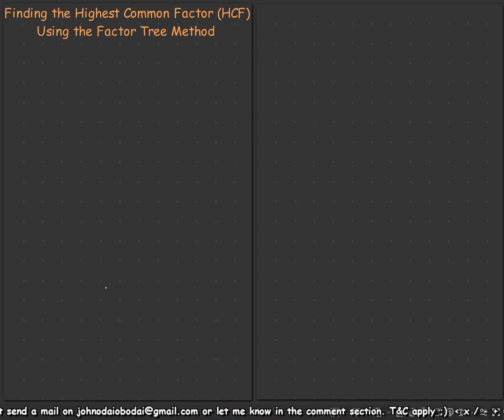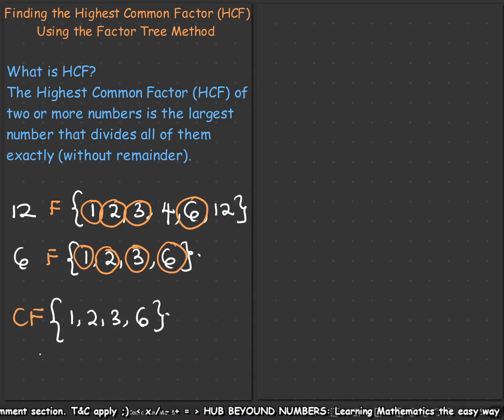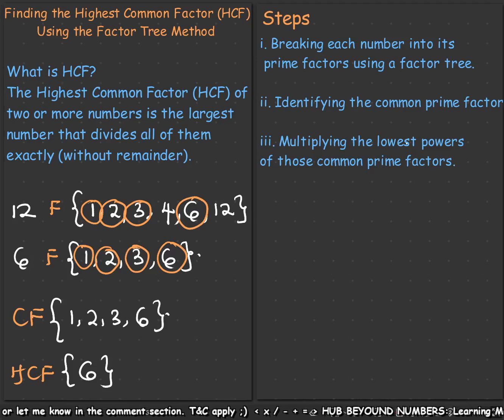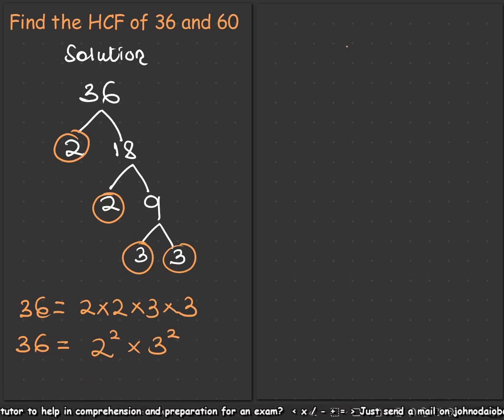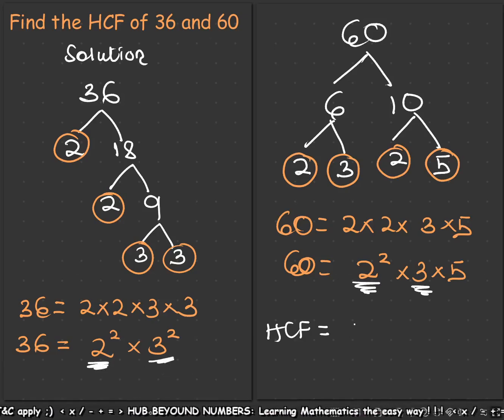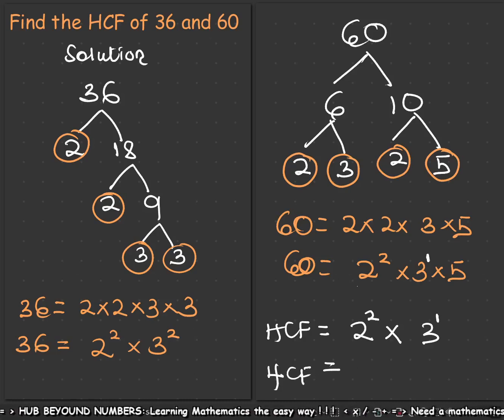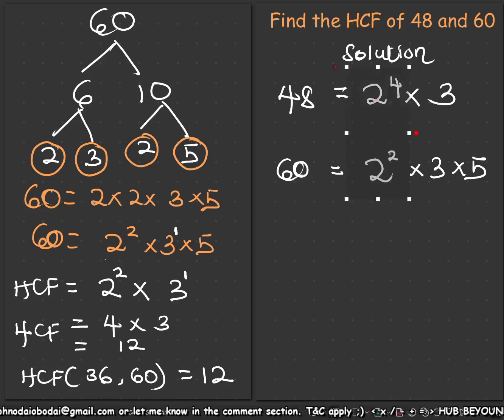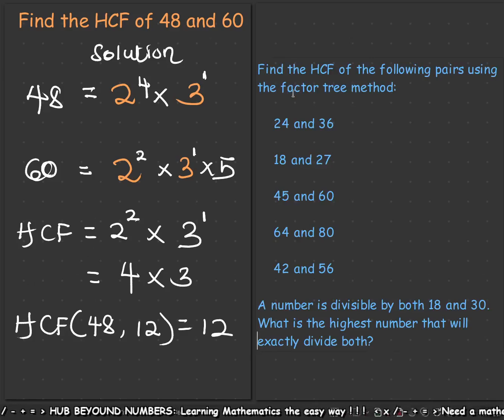EASILY Find the HCF Using Prime Factorization | Step by Step Method!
🧠 In this video, you'll learn how to find the Highest Common Factor (HCF) using the Prime Factorization method.
This step-by-step method is simple, effective, and a great tool for solving HCF problems in exams like BECE.

📘 What’s Covered in this Lesson:

    Understanding HCF

    Using the Factor Tree to find prime factors

    Comparing prime factors to determine the HCF

    Several worked examples for clarity

🎯 Perfect for:

    BECE & JHS students

    Basic math learners

    Those revising for exams and needing a reliable method